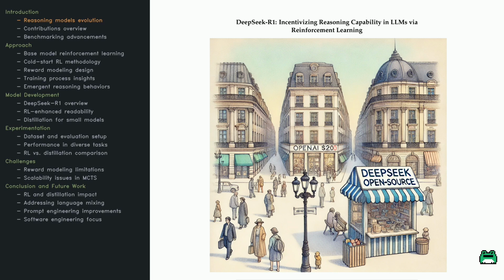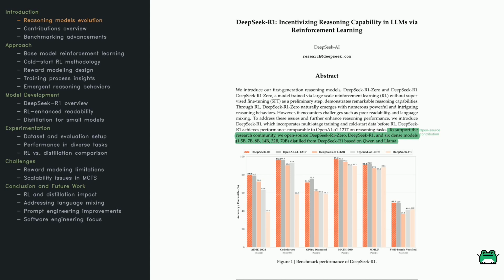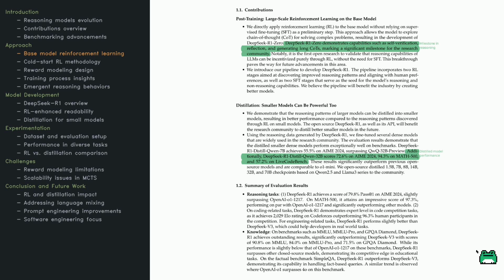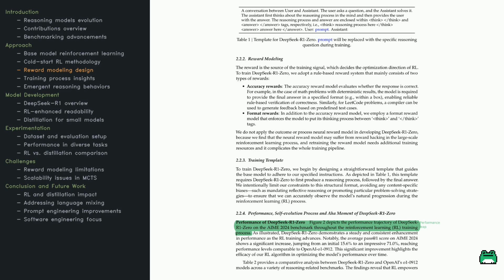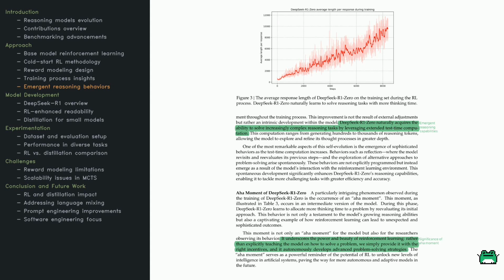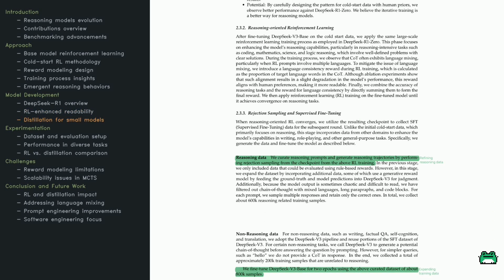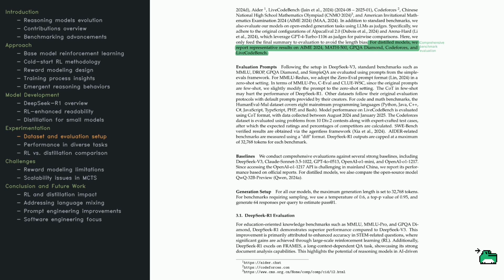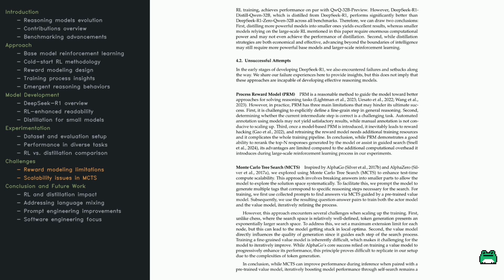DeepSeek-R1: Open Source Challenging OpenAI o1 (Paper Walkthrough)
DeepSeek-R1: Incentivizing Reasoning Capability in LLMs via Reinforcement Learning

🏫Institutes: DeepSeek-AI

DeepSeek R1: The Open-Source 🐼 Challenging OpenAI’s o1 🦄✨. Let’s toast 🥂 to open-source!